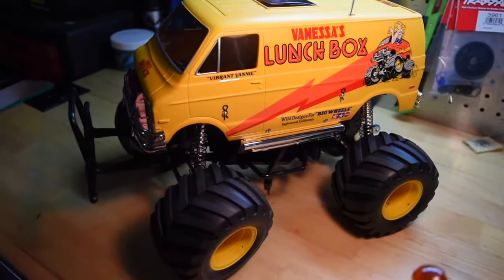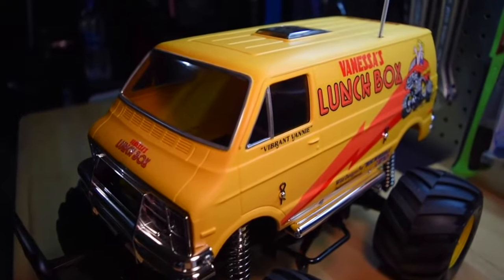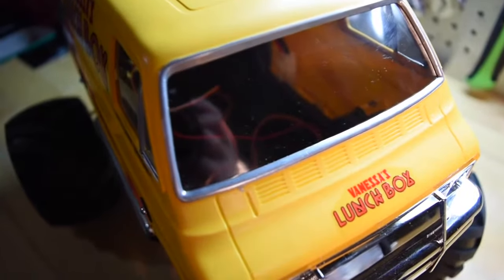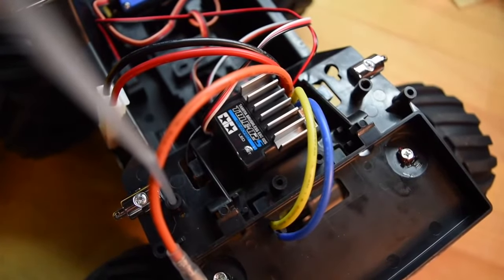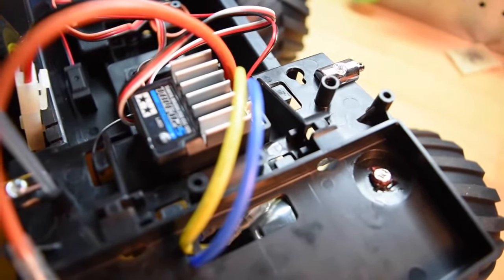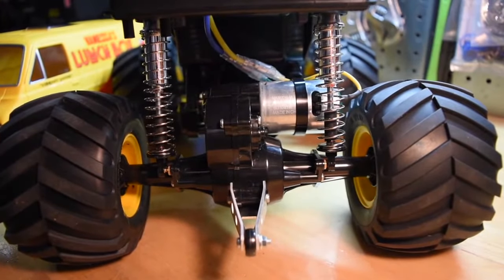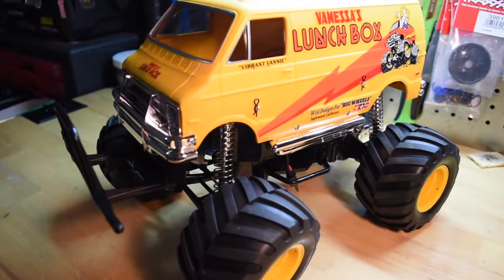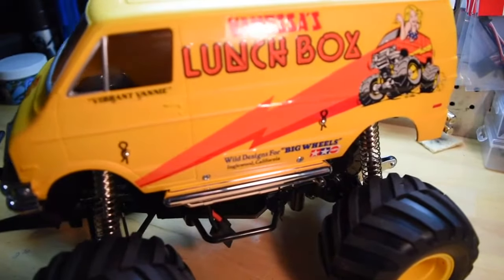Tamiya Lunchbox Buildoff Reveal!